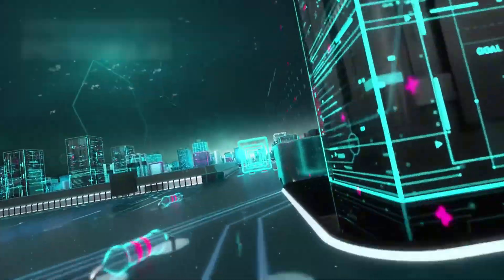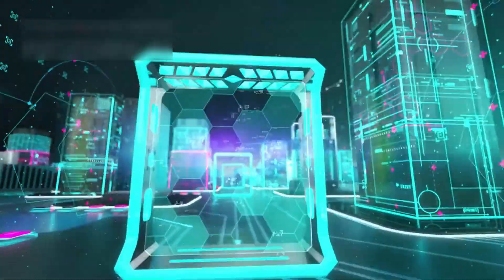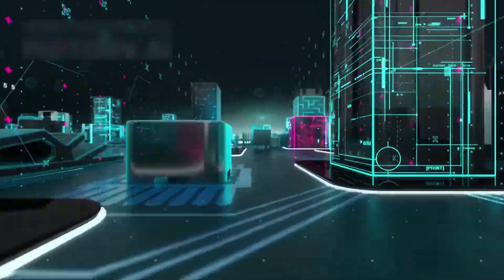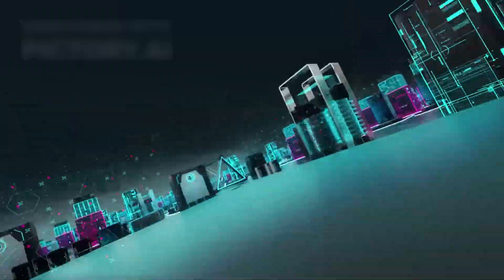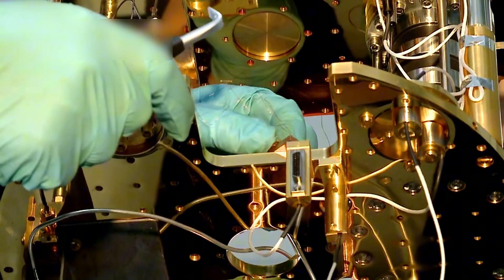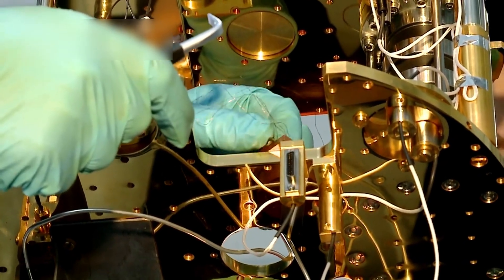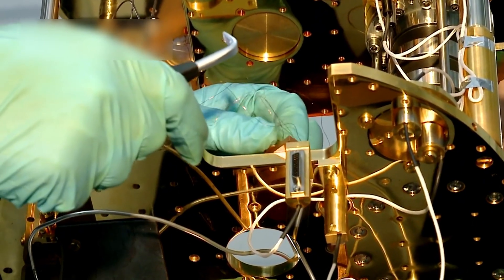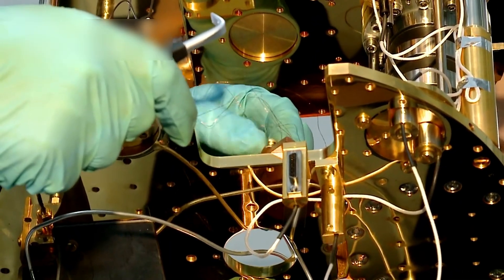Google Quantum Chip Just Took a Quantum Leap—A NIGHTMARE for Scientists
In this video, we explore the mind-blowing breakthrough of Google’s quantum chip and what it could mean for the future of technology and humanity 🌍💻. This isn’t just another upgrade—it’s a leap that challenges everything we thought was possible! From mysterious data fluctuations to quantum behaviors that defy known physics, what we’ve uncovered is both exciting and a little scary 😨.

Could this chip be bending the laws of reality? Could AI powered by quantum computers start evolving faster than we can control? This video breaks down the events, theories, and concerns in simple words so anyone can understand what’s really going on with this strange new tech ⚡🤖.